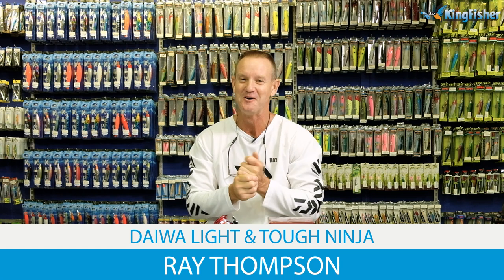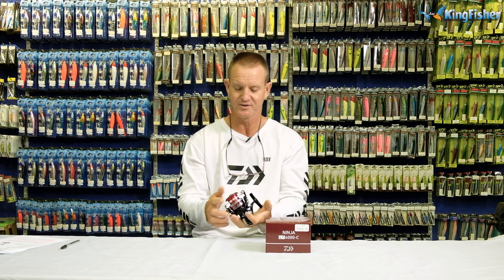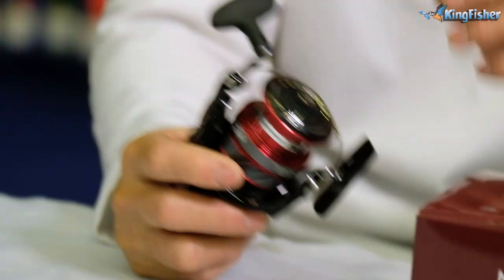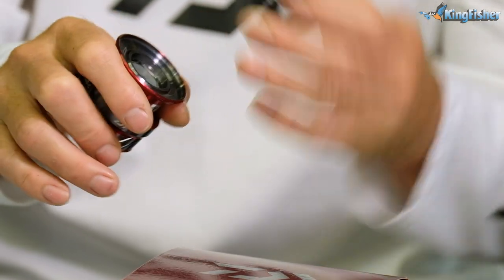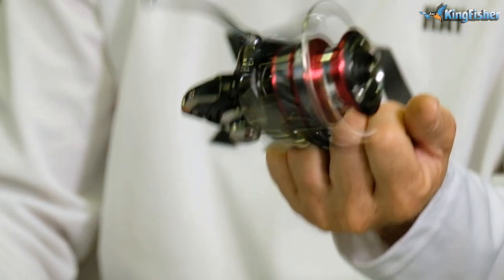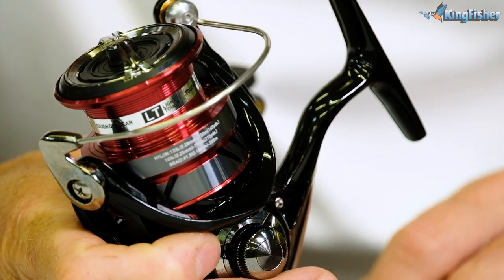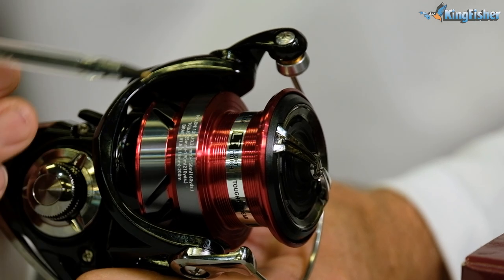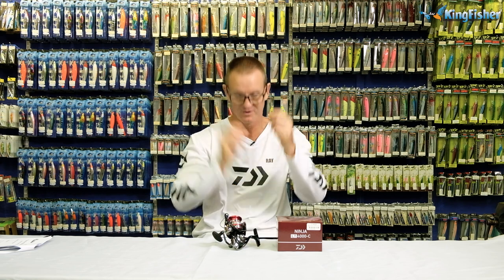Daiwa Ninja LT Reel Demo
The Daiwa LT Ninja Light & Tough Spinning Reel.

In this video, Ray Thompson shows us the features and benefits of the Daiwa Ninja spinning reel.

This reel is available in sizes: 3000, 4000, 5000 & 6000.